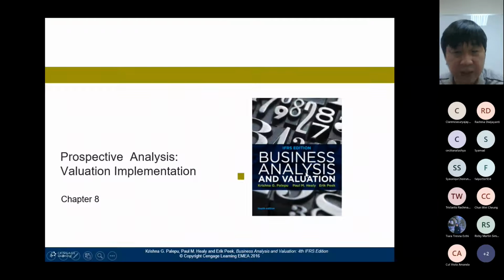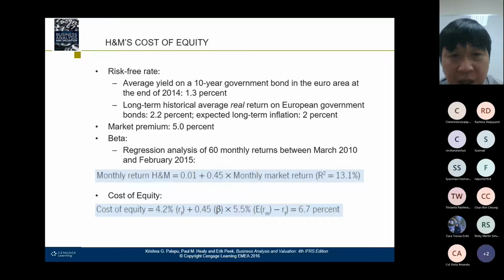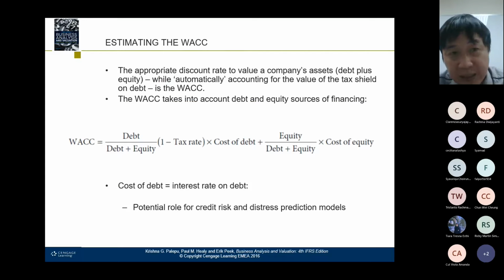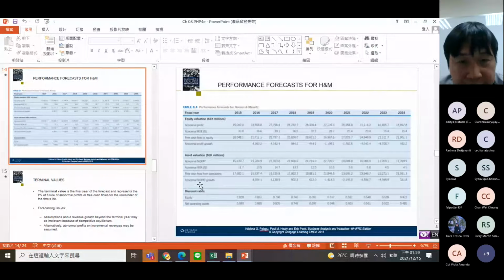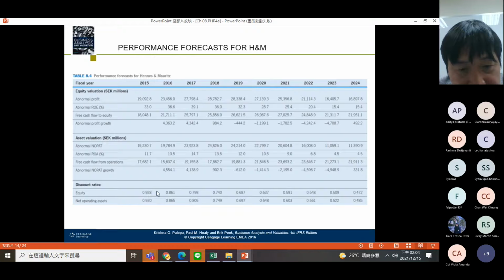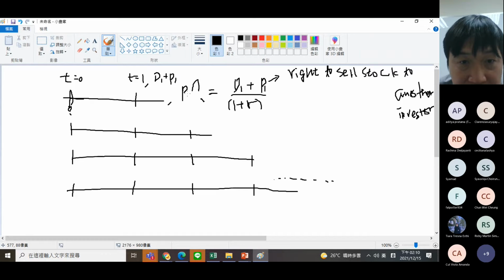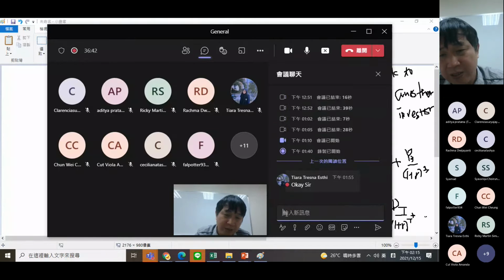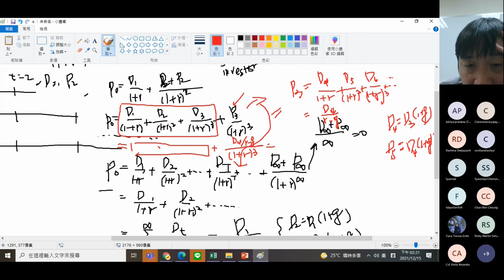General 20211215 133955 會議錄製